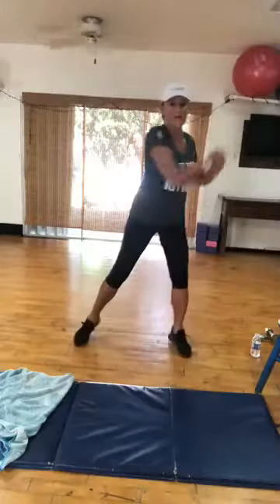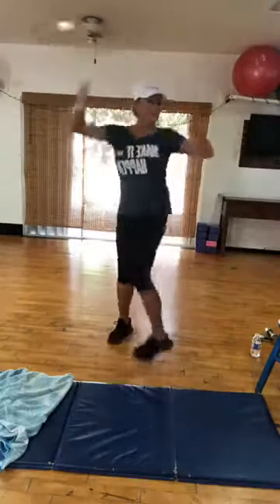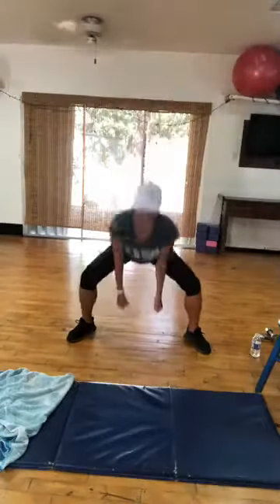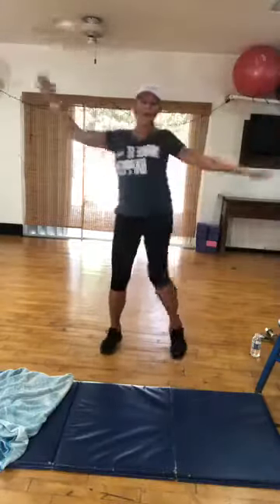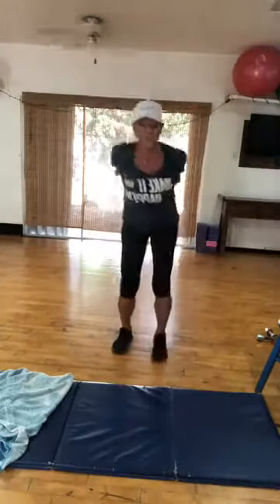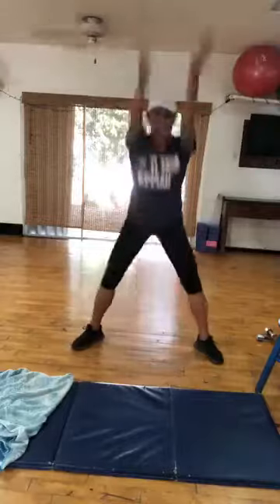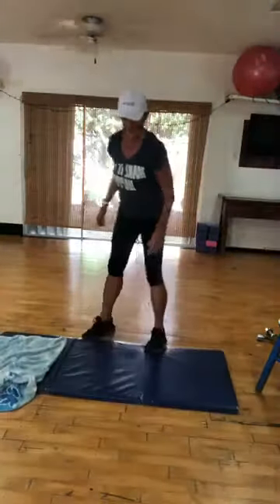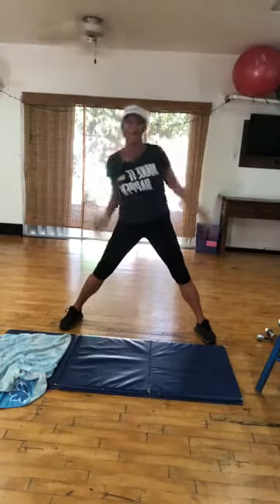PE with Laura, Thriving Thursday. Shakeit, Slideit and Stretch it